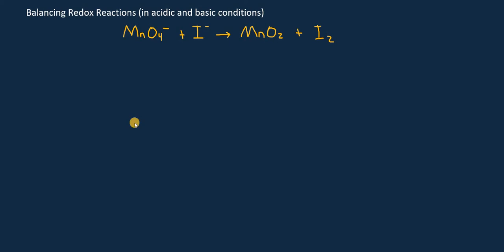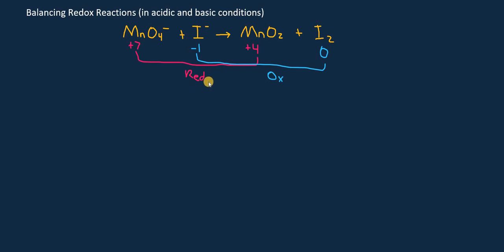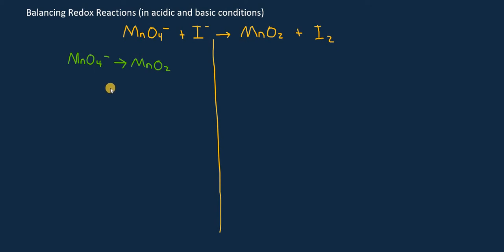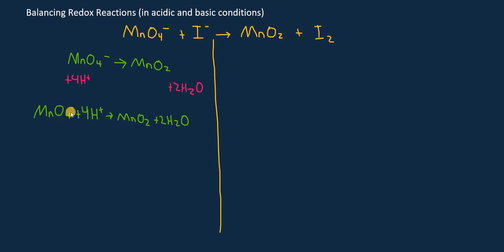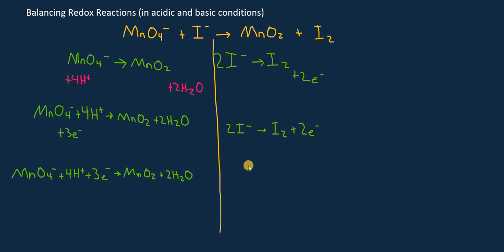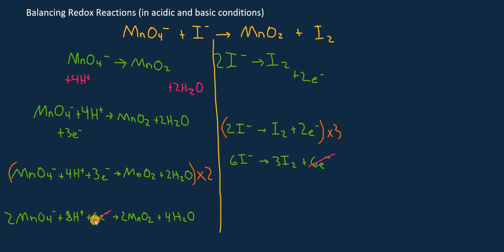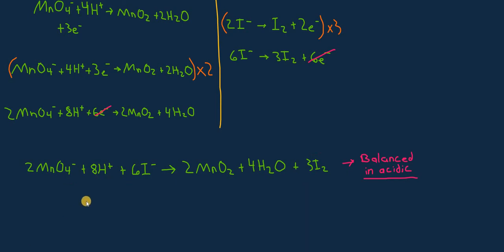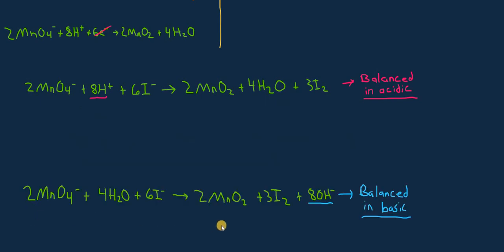Balancing Redox Reactions